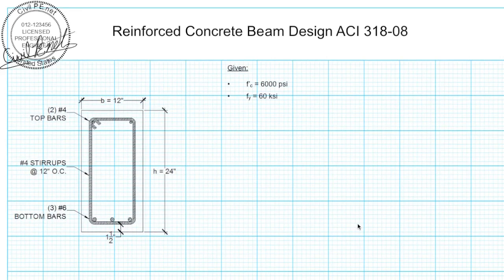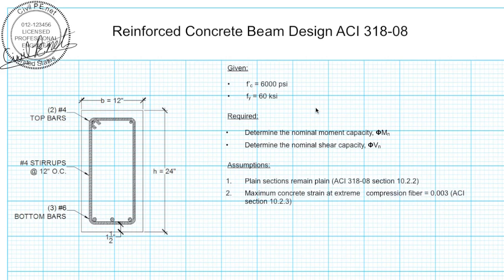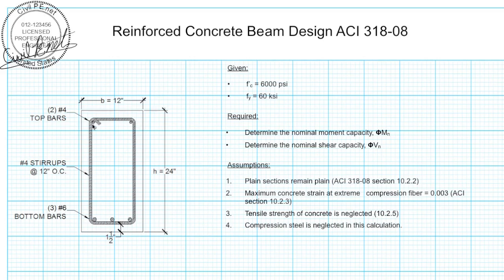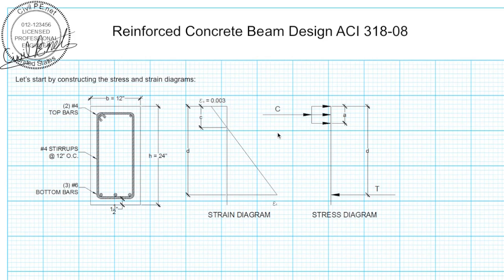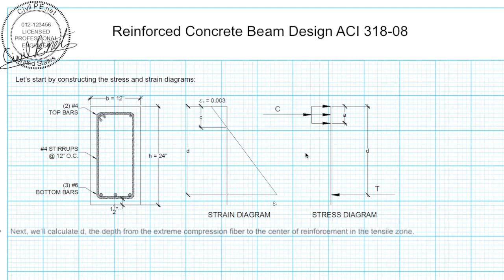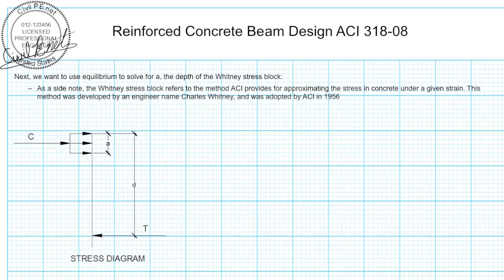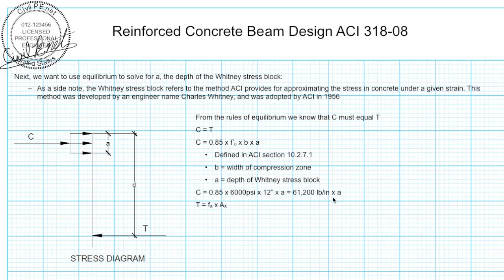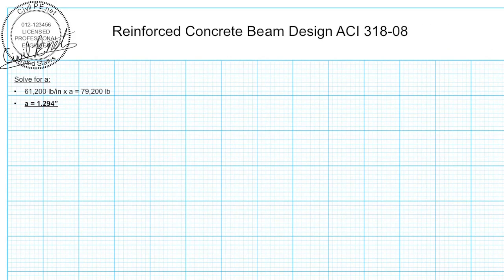Reinforced Concrete Beam Design - 1 of 3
- Reinforced concrete beam design example using ACI 318-08. Calculate moment and shear capacity for a rectangular beam section. Part 1 of 3.